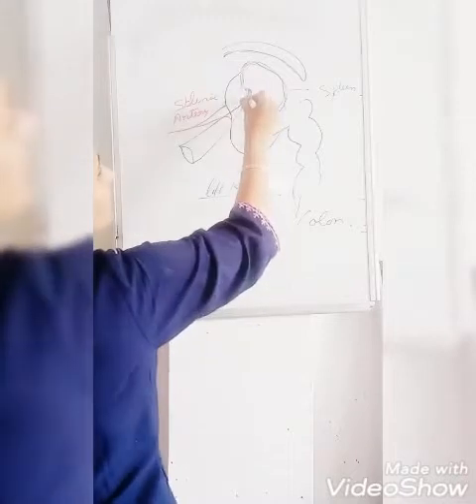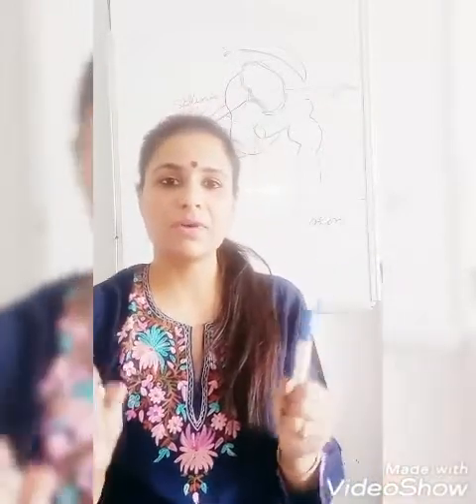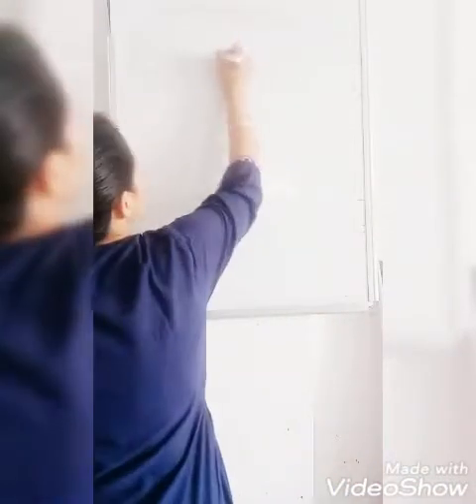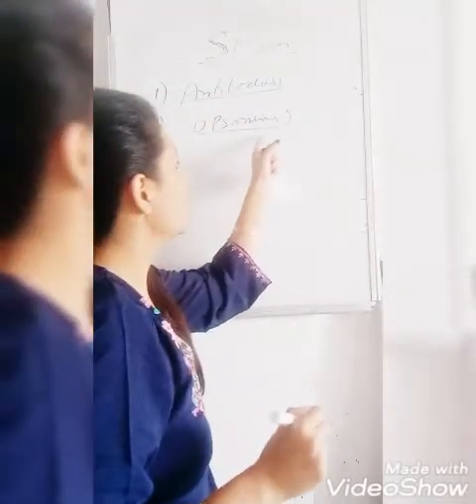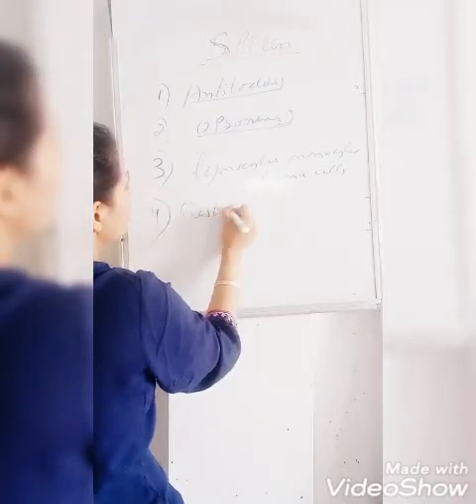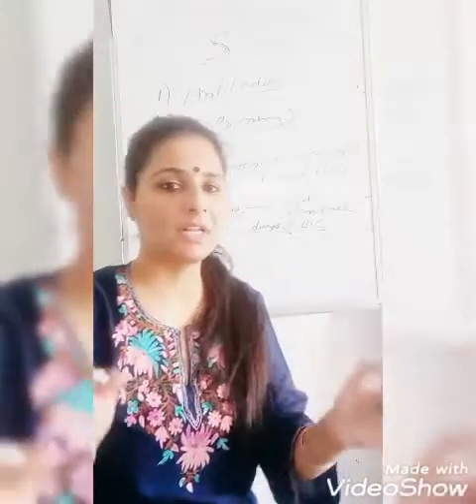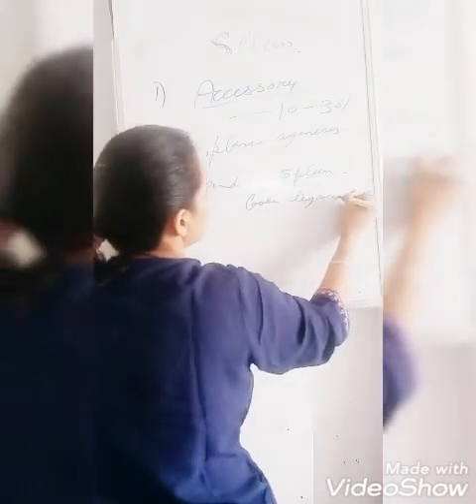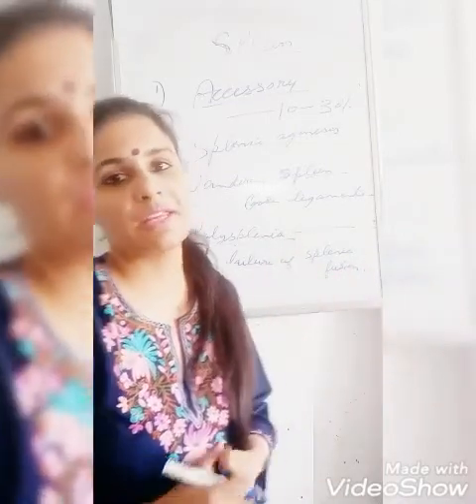Introduction to Spleen ( Functions of spleen & congenital anamolies of Spleen )